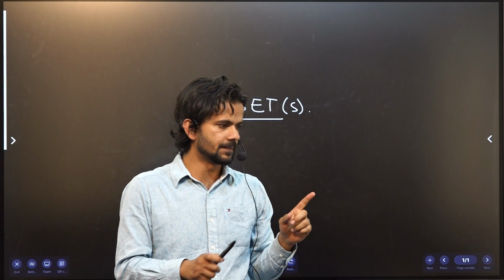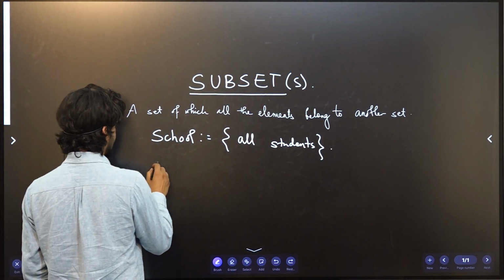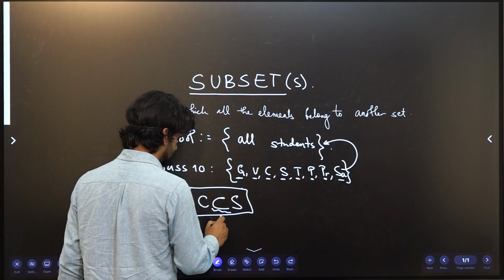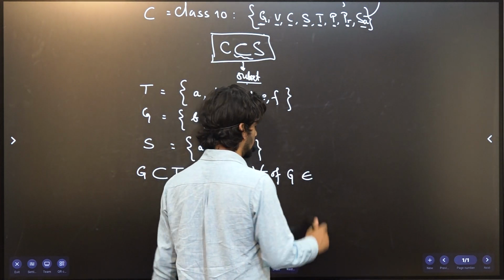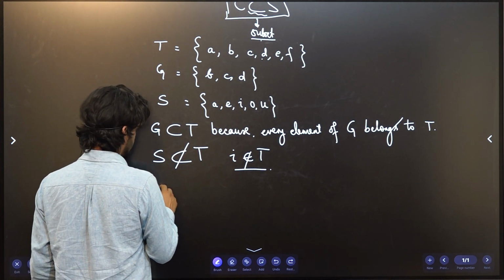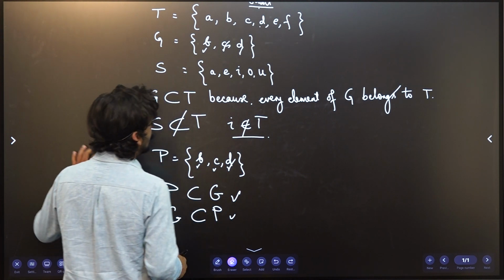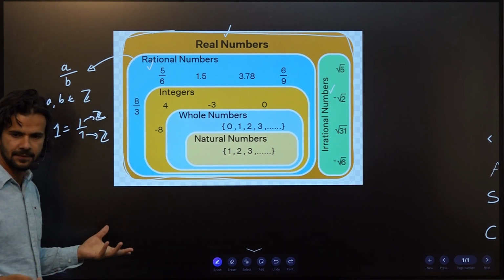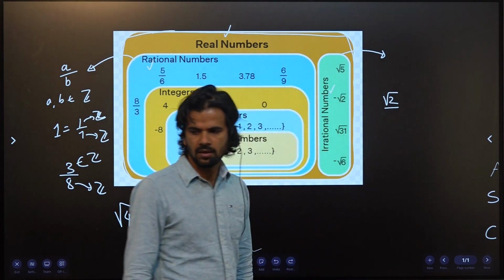High School Set Theory | 05 | Subset of a Set | Concept, Definition & Example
In mathematics, a set is a well-defined collection of distinct objects, considered as a whole. These objects, often referred to as elements or members of the set, can be anything: numbers, letters, people, animals, or even other sets. The concept of a set is fundamental in various branches of mathematics and has wide applications in computer science, logic, and everyday problem-solving.